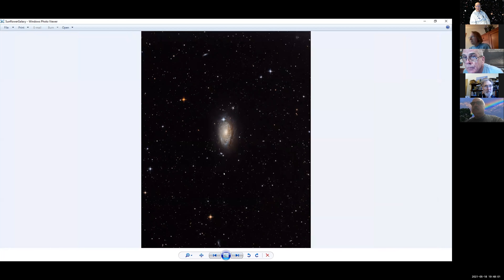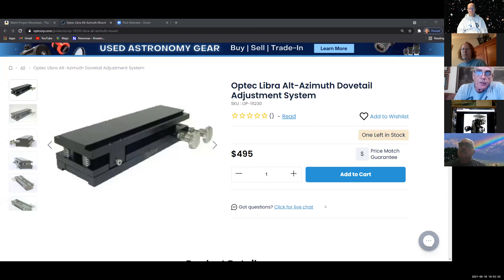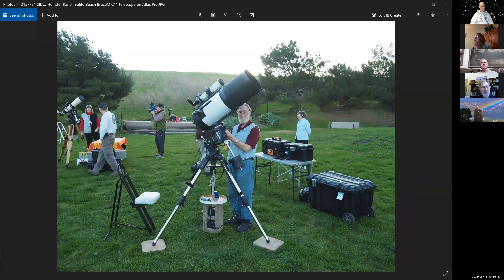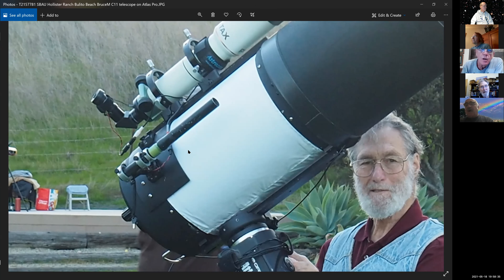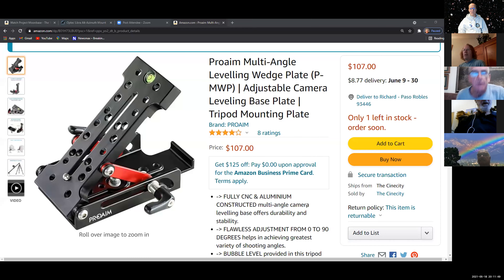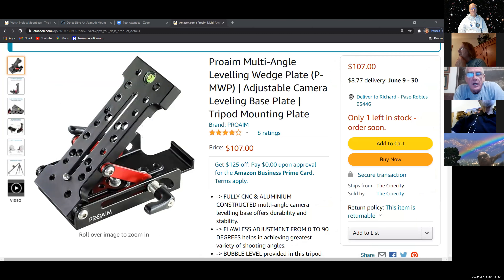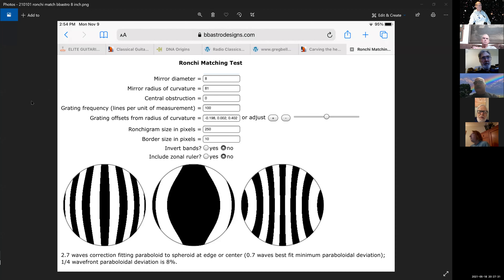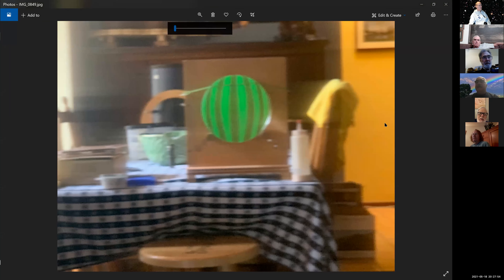20210518 SBAU Telescope Workshop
May 18, 2021 Santa Barbara Astronomical Unit Telescope Workshop